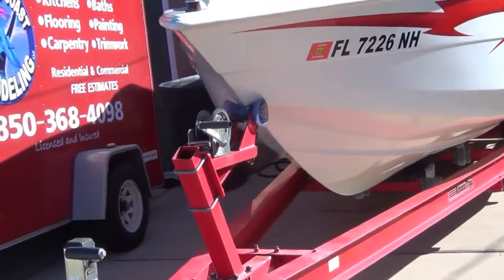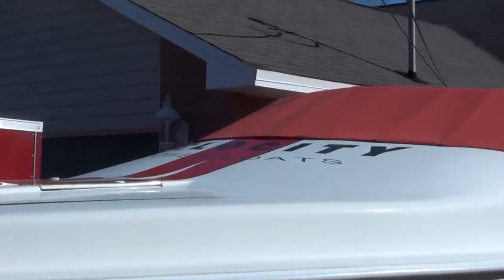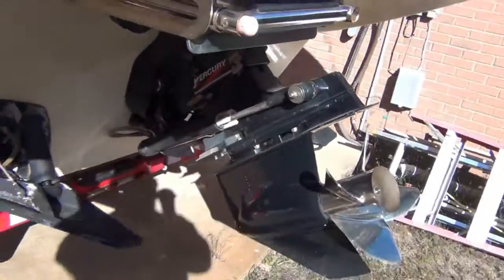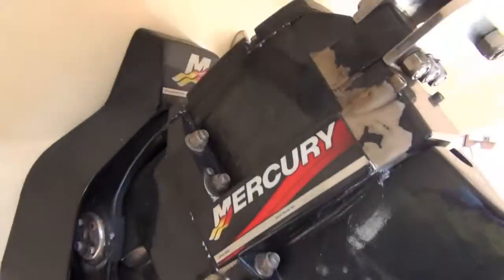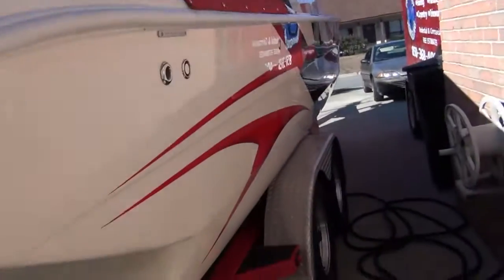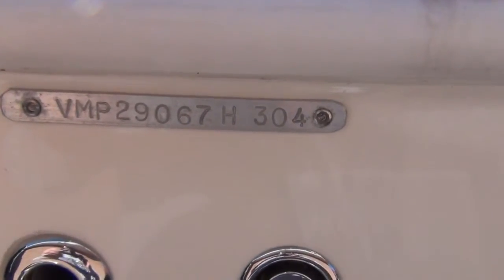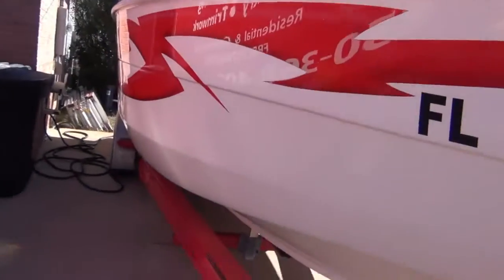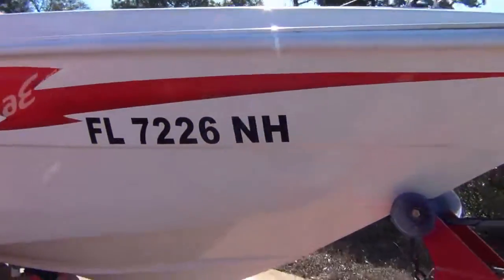Velocity for sale